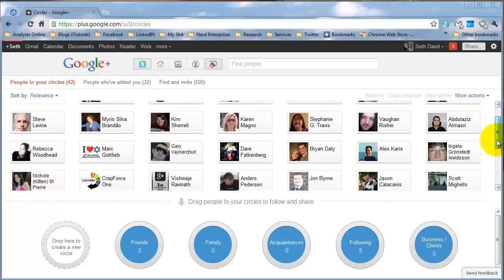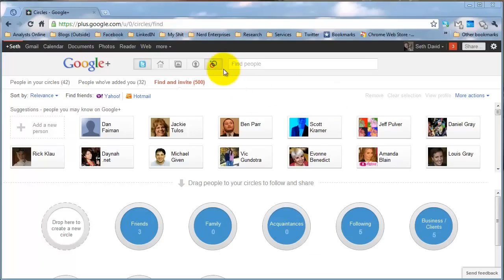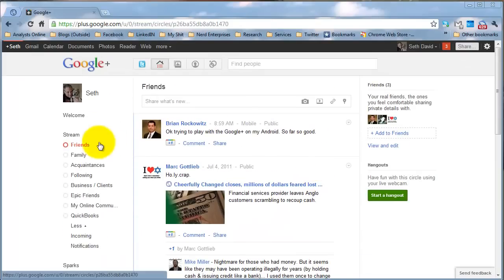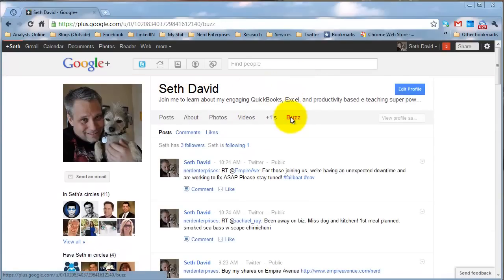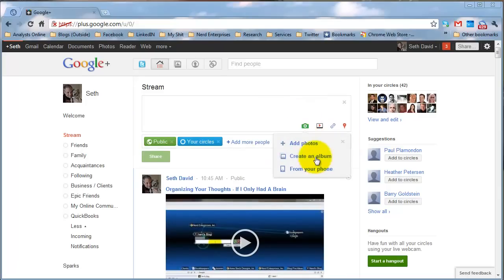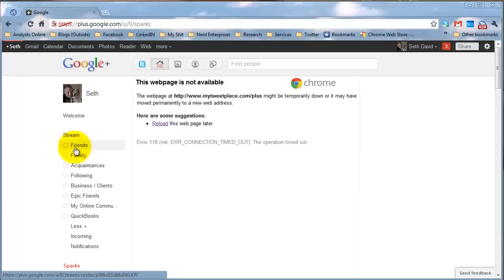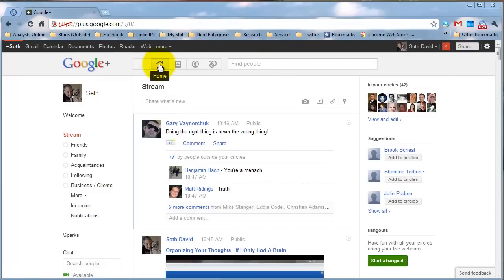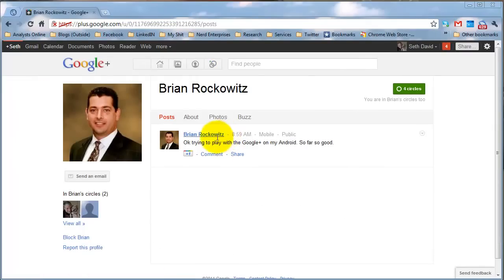Google Plus - My First 24 Hours